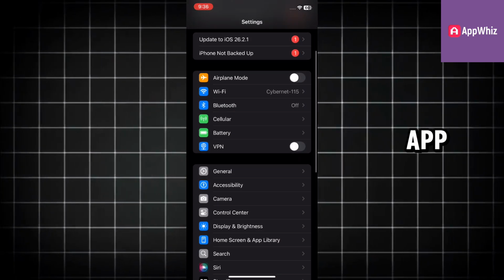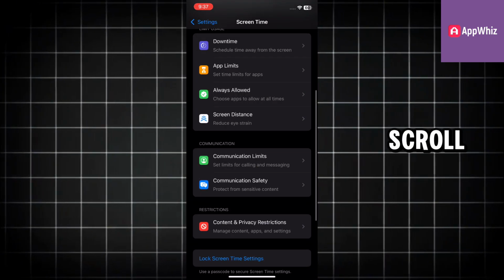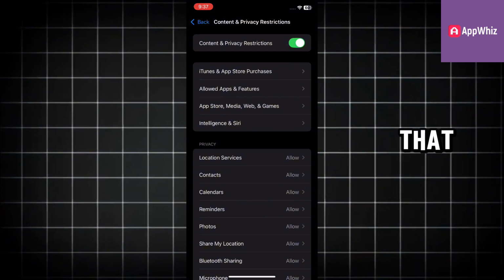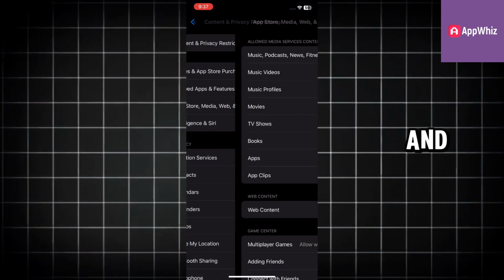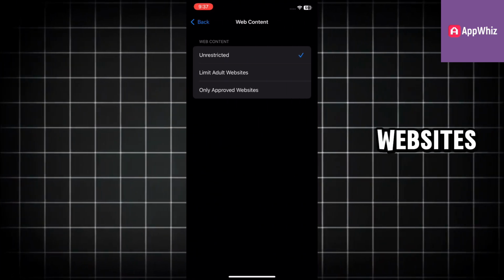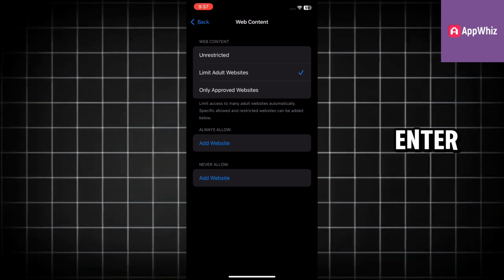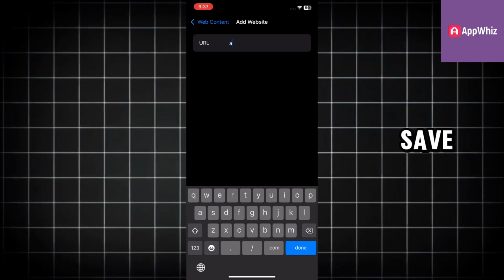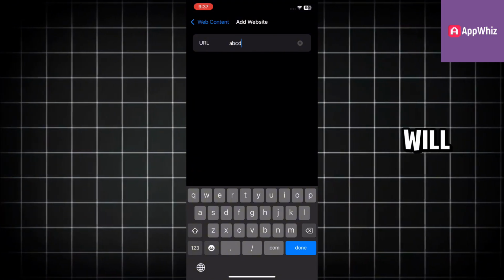How to Restrict Websites on iPhone (Step-by-Step Guide)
Want to block websites in Chrome on your iPhone? In this quick step-by-step tutorial, I’ll show you how to restrict access to specific websites using Screen Time settings on your iPhone.

This method works for blocking websites in Google Chrome and other browsers because it uses Apple’s built-in parental control system inside Screen Time.

In this video, you’ll learn:
How to enable Content & Privacy Restrictions
How to limit web content on iPhone
How to add websites to the “Never Allow” list
How to block specific URLs in Chrome

⏱️ Chapters
00:00 – How to Block Websites in Chrome on iPhone
00:08 – Open Screen Time in Settings
00:22 – Enable Content & Privacy Restrictions
00:40 – Select Web Content Settings
00:55 – Add Website to “Never Allow” List

This is perfect for parents, students, or anyone who wants to reduce distractions and control web access on their iPhone.